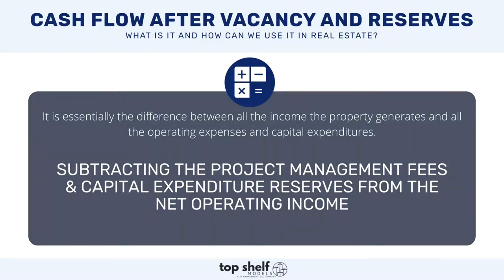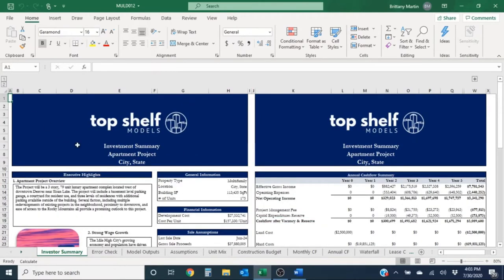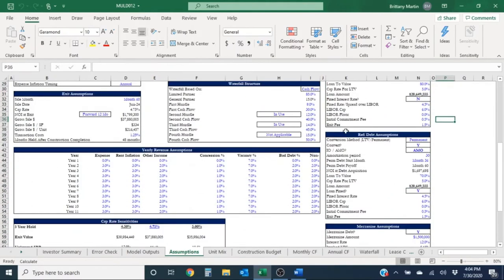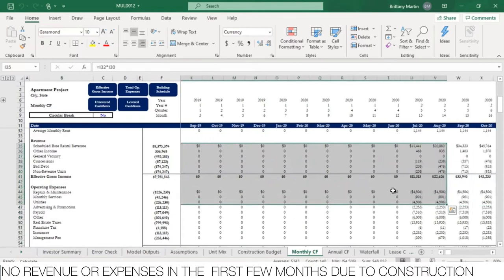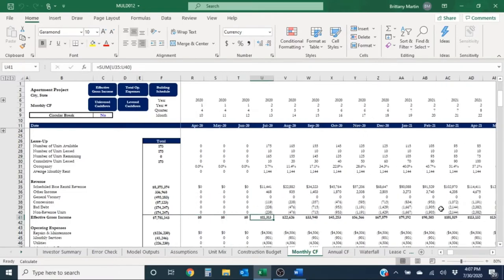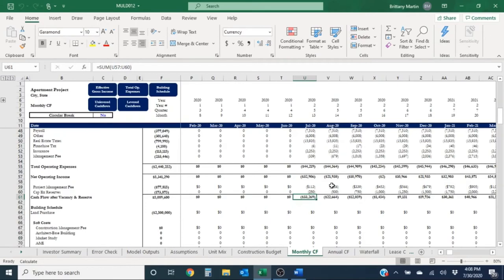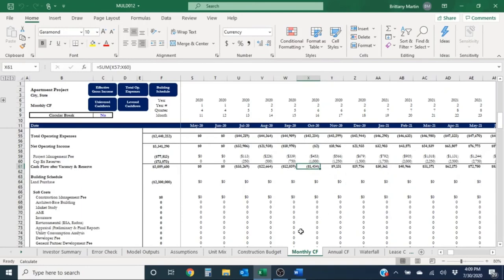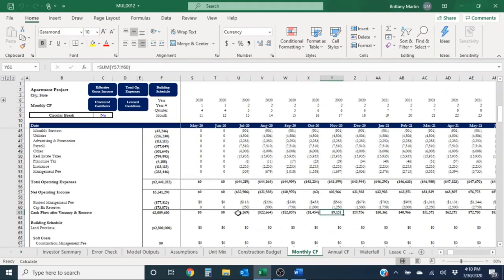What is Cash Flow after Vacancy and Reserves?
Cashflow after Vacancy and Reserves refers to the final figure that represents all the net cash flow that a property will generate after all operating expenses and capital expenditures, including vacancy and reserves, are accounted for, but is before debt.